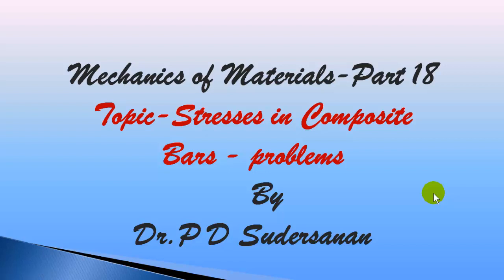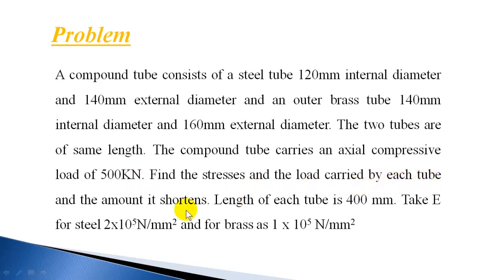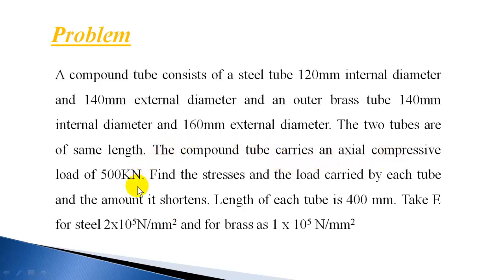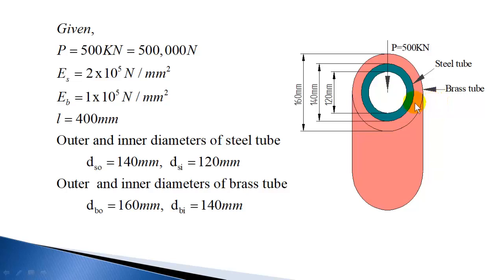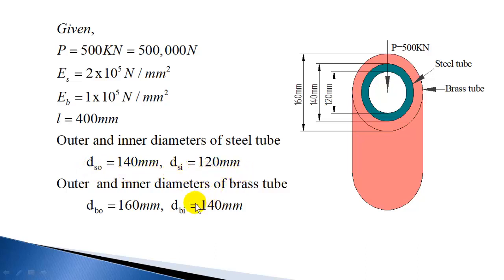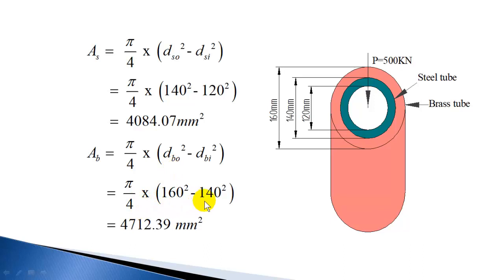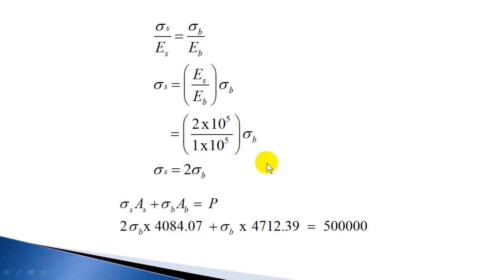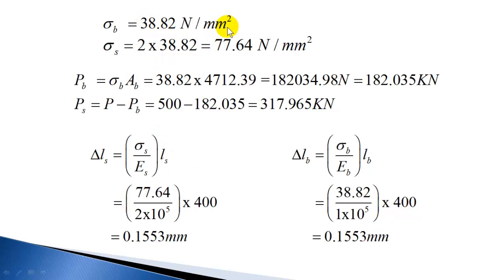Mechanics of Materials - Part 18 (stresses in composite bars) | MOM | BME301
In this video, we dive deeper into the topic of stresses in composite bars by discussing two more numerical examples. These examples build on the foundational concepts of stress analysis in composite materials, providing further insight into how different materials respond to loads when combined into a single bar.

We guide you through each problem step-by-step, explaining the calculations and methodologies used to determine the stresses within the composite bars. This video is ideal for students and professionals who want to solidify their understanding of composite material behavior under load and develop stronger problem-solving techniques in mechanics of materials. Whether you're studying for exams or enhancing your engineering skills, this video offers valuable practice with real-world stress analysis scenarios.